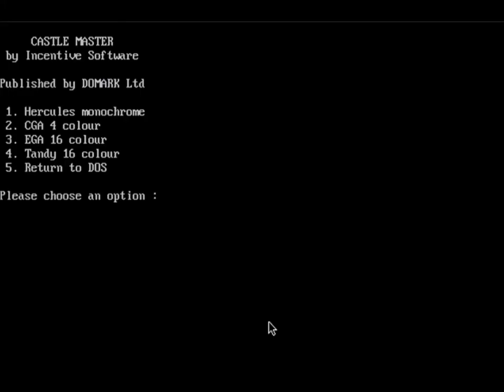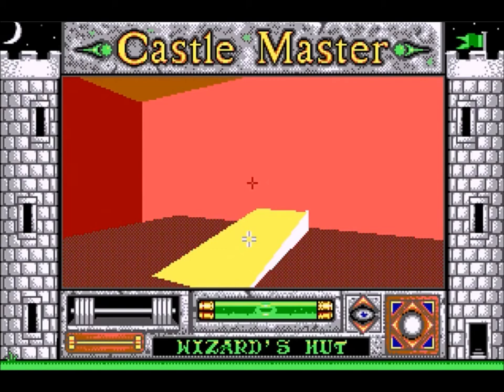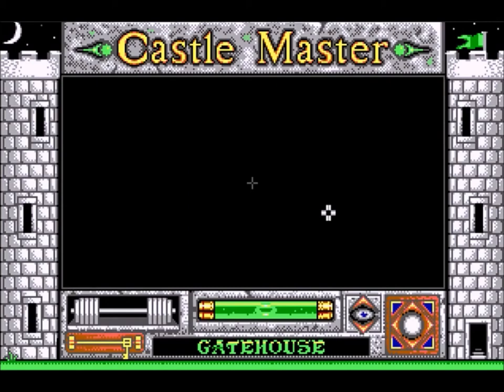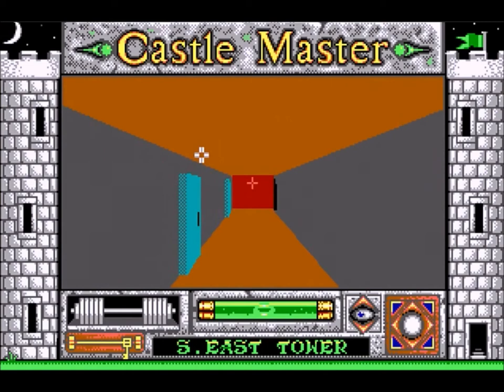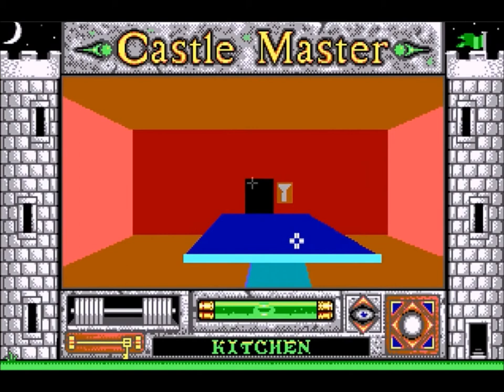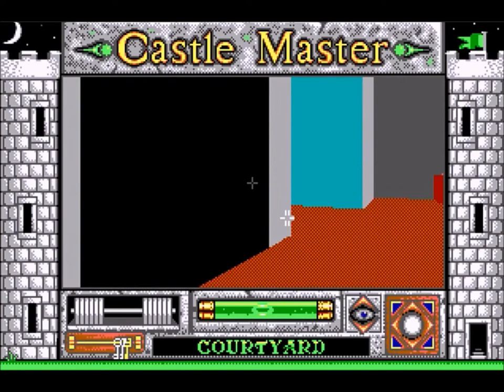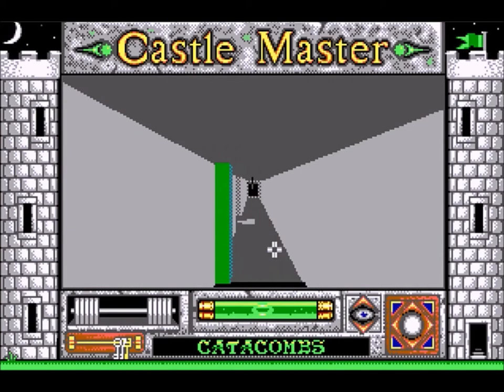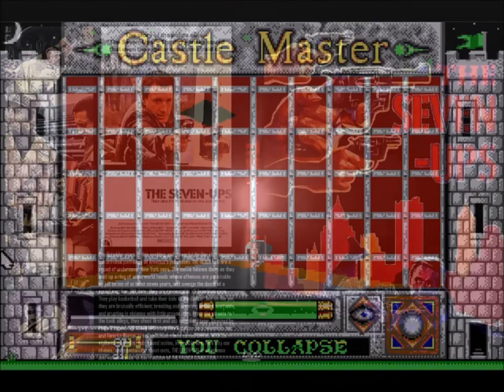Castle Master on the PC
A brief tour of Castle Master on the PC.